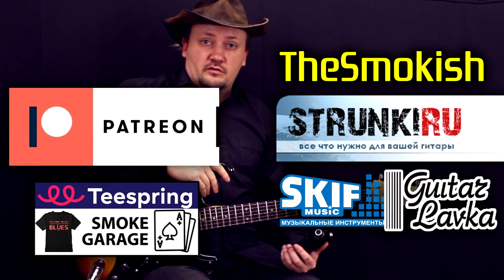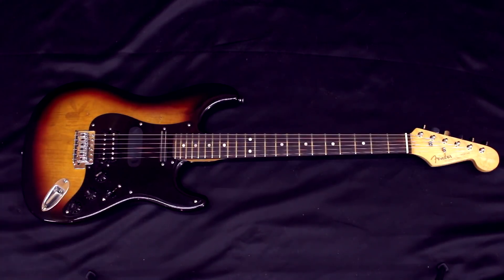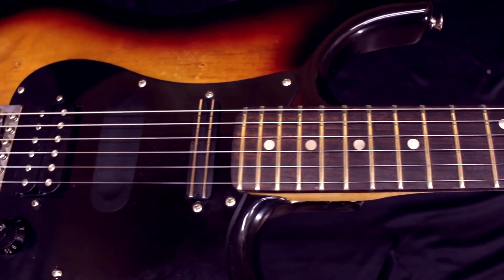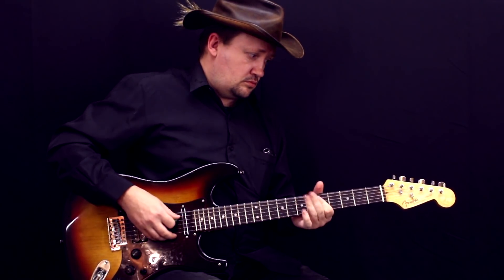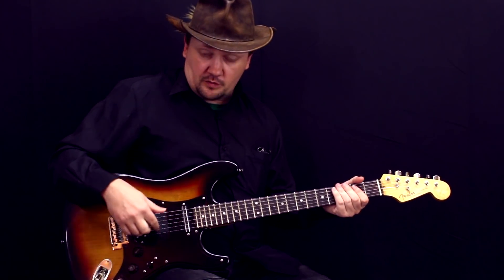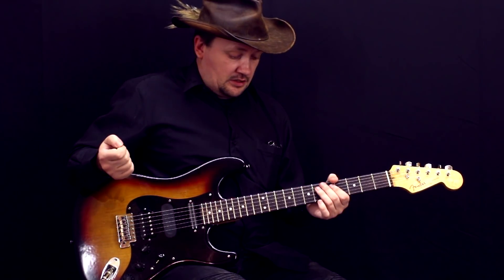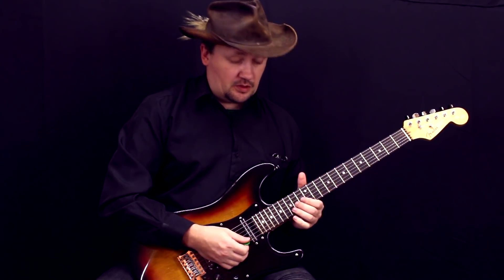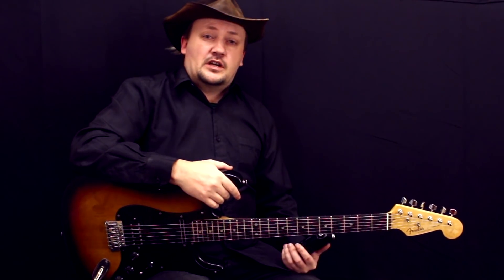Стратокастер моего детства ! Из хлама в кастомы! Большой обзор.